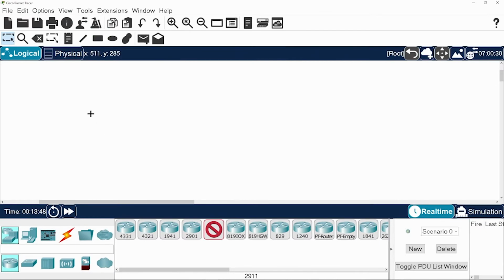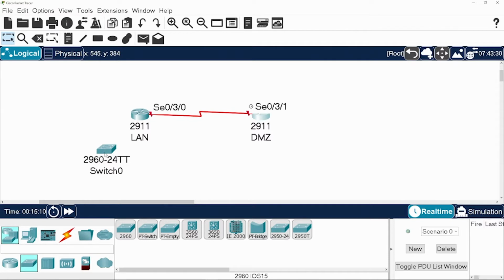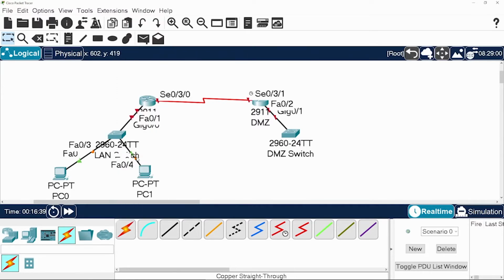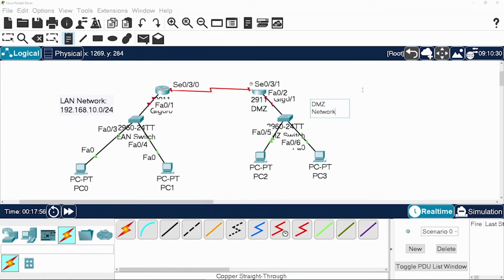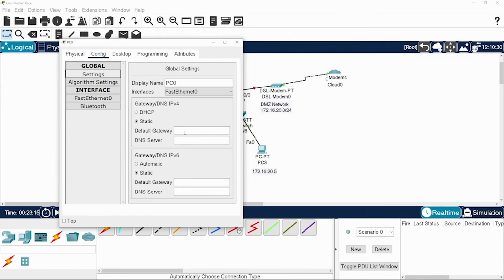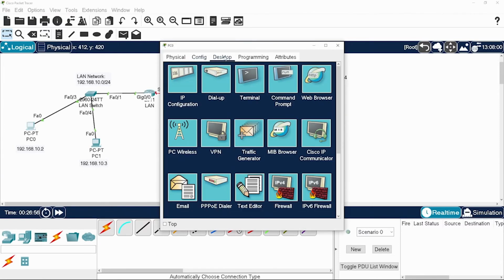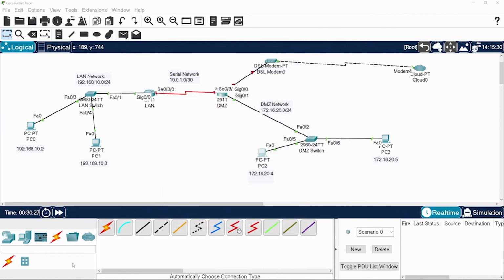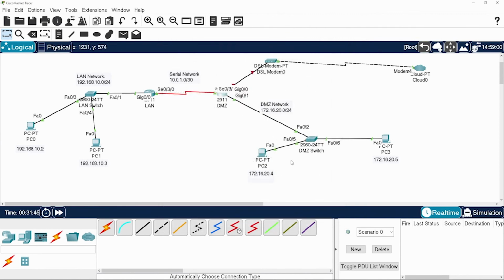How to set-up a network in Cisco's Packet Tracer 8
In this video Travis takes an empty packet tracer 8.0 instances and shows you how to build an entire routed network.  He adds PC's, Switches and routers.  He defines an IP addressing scheme and adds IP address to interfaces and PC's and he verifies connectivity within all of the local environments.

This is part 1 of a two part series.